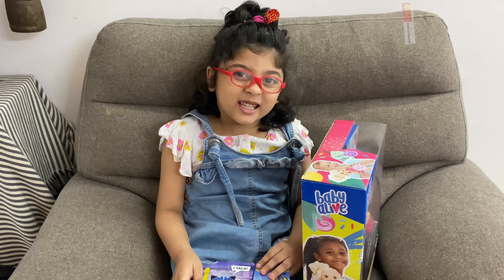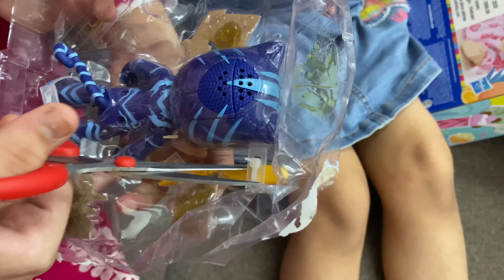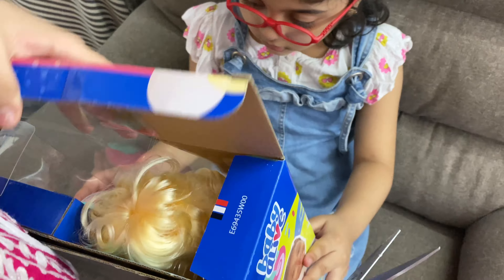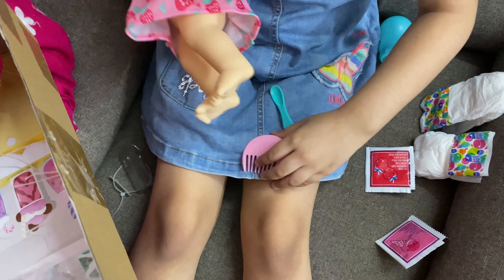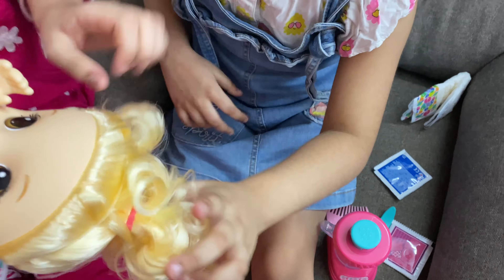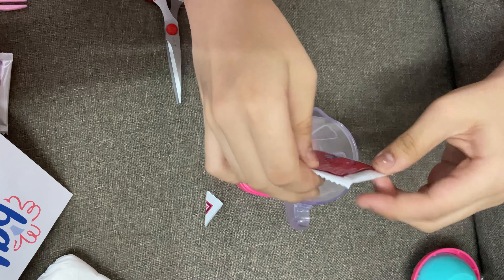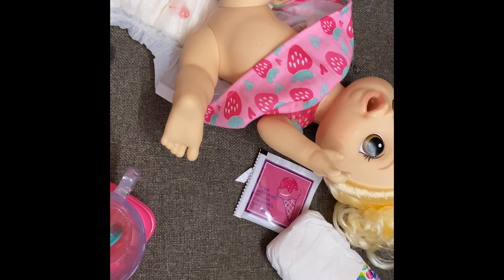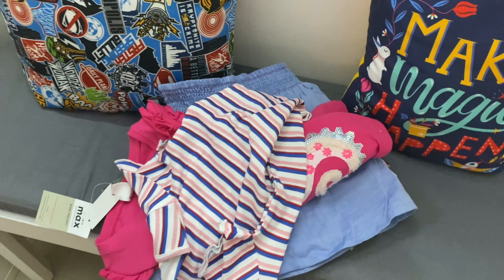Maira's Birthday - Gifts Unboxing part-5 | Best Surprise Ever | Maira Vlogs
Hi Everyone,

Everybody loves birthdays a lot especially kids because they get many gifts and today, we gonna unbox the gifts that Maira got from her Uncle's ,Hanu on her birthday

Here I've come with a video of Maira's Birthday Gifts Unboxing. So let's find out what she got for her Birthday.

FYI: These videos were taken before the change in the channel name.

Watch my Maira N Mum vlogs below are the links:

🍄Tour to Sudha Cars Museum| Best place to visit in Hyderabad| Day trip in Hyderabad| Best kids Place

🍄बच्चों के नाइट सूट सिर्फ Rs/310|Kids Night suits Haul| Ventra kids Haul| Best quality and print

🍄बच्चो का होम क्लास रूम कैसे setup करे | Study Table Setup For Online Classes during Covid 19

🍄Home Town Hyderabad | Home town tour | Mano ya na mano Sale | Home town cheapest rates ever

🍄IKEA Hyderabad Shopping| IKEA Kids section tour with prices| IKEA Kids Bedroom Ideas 2021 |IKEA kids

  Wish me luck. Let's grow together here and make learning fun. Happy parenting.